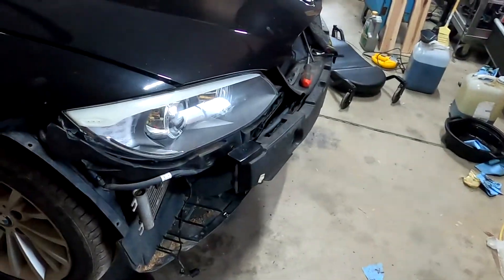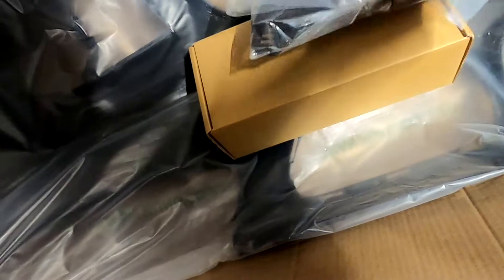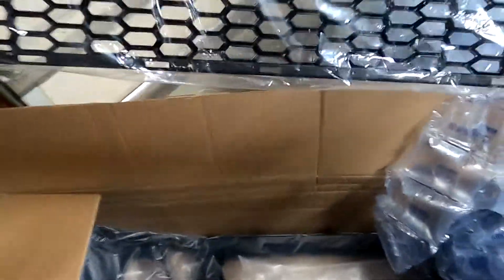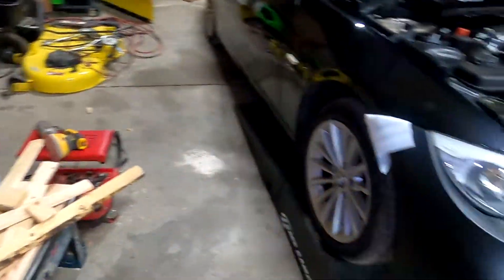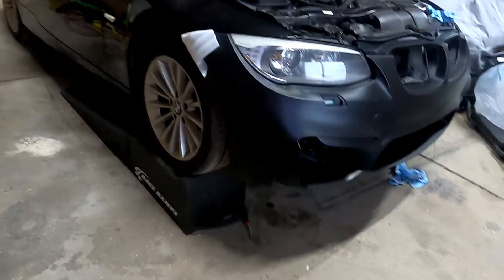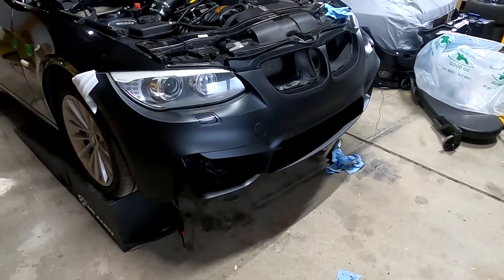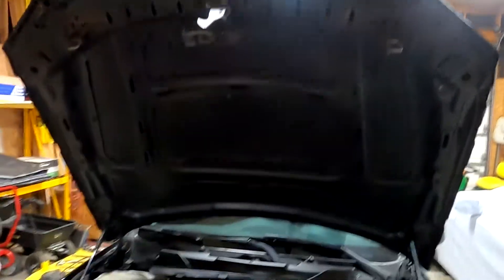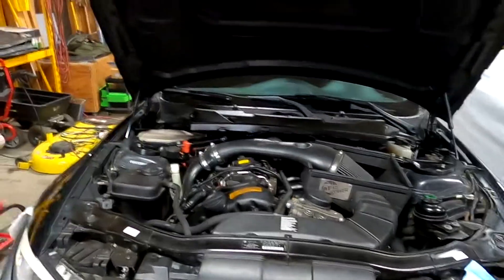New Bumper for the heap project and a question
I ordered a new bumper from ECS tuning, the M3/M4 style bumper for the heap, my E92 335xi (LCI for those that care). But I have a question for everyone at the end of this... Should I?